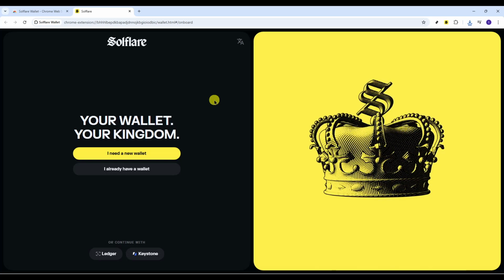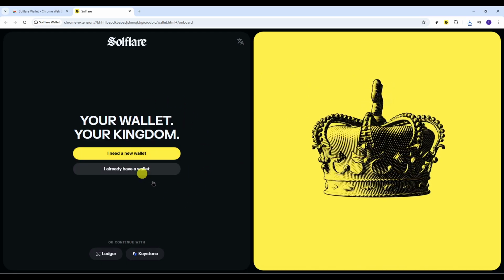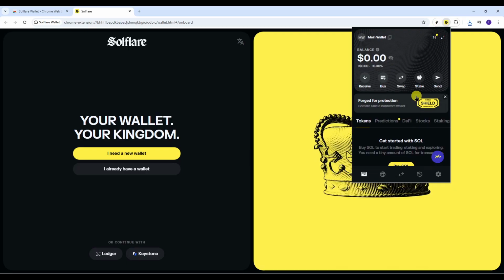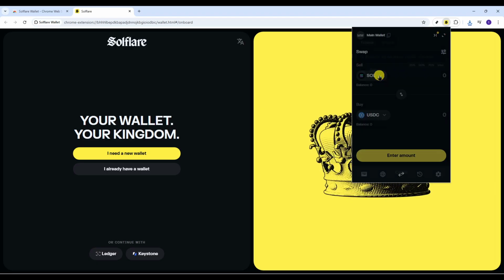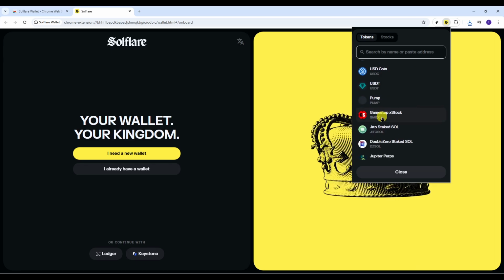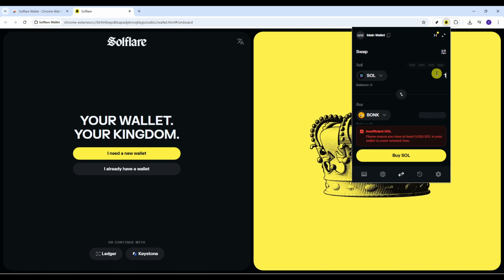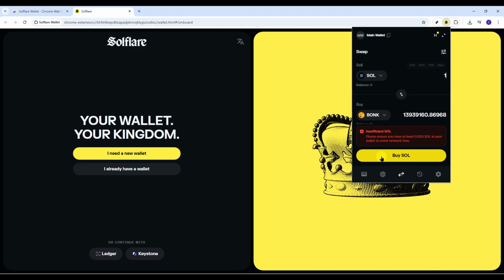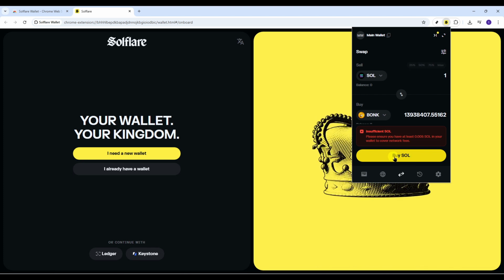How To Swap Tokens On Solflare Wallet (2026) (Complete Guide)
In this video, we’ll guide you step-by-step on how to swap tokens on Solflare wallet. Whether you're new to Solflare or just looking to make your first token swap, this complete guide for 2026 will show you exactly how to do it. You'll learn how to exchange different crypto tokens within the Solflare wallet, whether it’s Solana (SOL) or other supported tokens.

By the end of this easy-to-follow tutorial, you’ll know how to swap tokens securely and efficiently, making the most out of your Solflare wallet. This is perfect for anyone looking to manage and convert their crypto assets with ease!